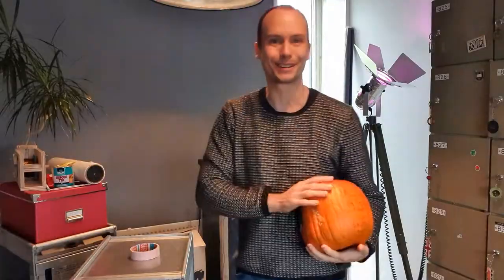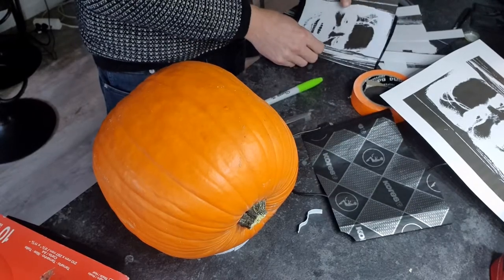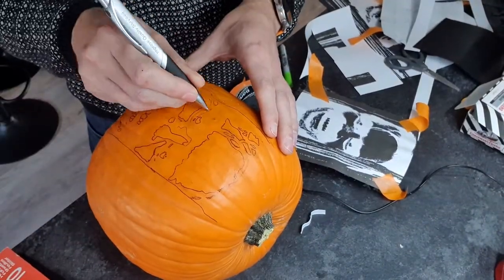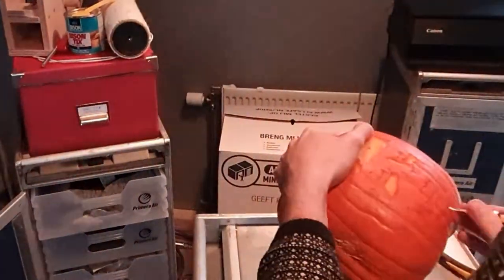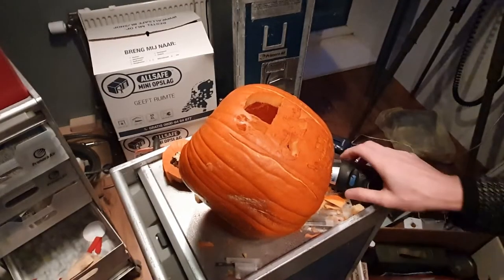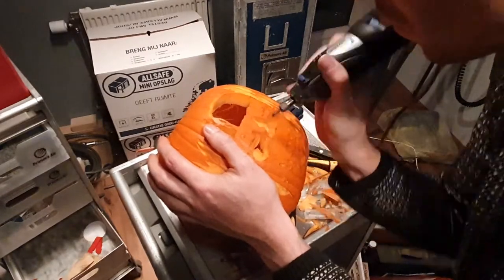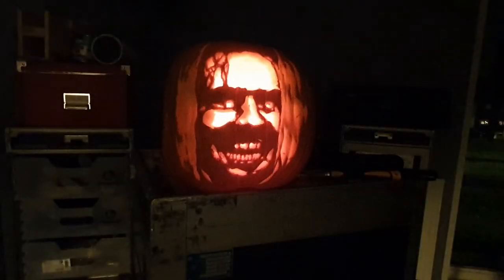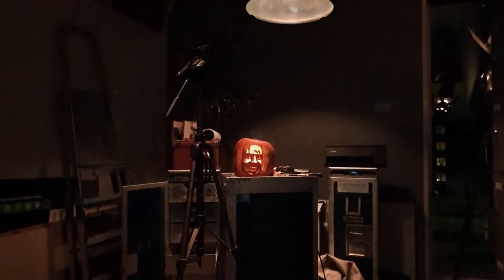First project in the workshop: 'Here's Johnny' Halloween pumpkin (The Shining - Jack Nicholson)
"Here's Johnny!" This is the first project in the new workshop. A pumpkin carving of Johnny (Jack Nicholson) as he appears in the (in)famous Kubrick movie 'The Shining'. The carving was done using a two tone stencil, inspired by graffiti artwork I've done before with stencils. The result is pretty amazing so I'll keep doing this every year from now on! And so can you. The video explains all the steps, and if you want to make your own Johnny Pumpkin, feel free to download the stencils

Happy Halloween!